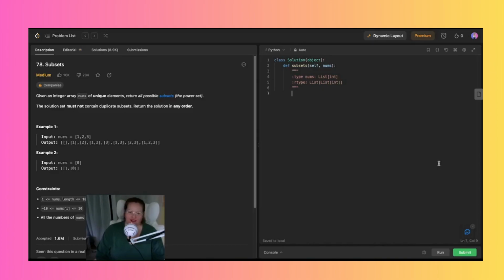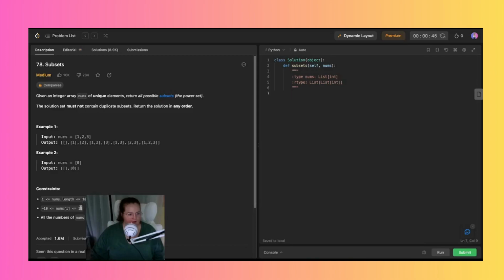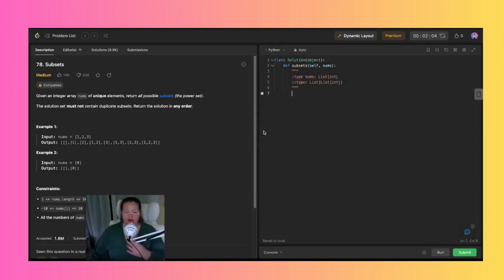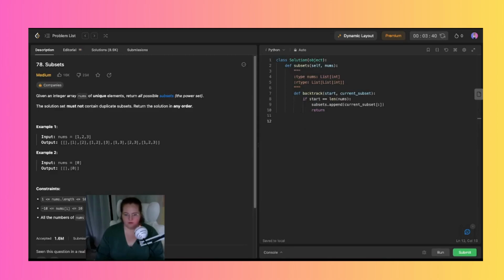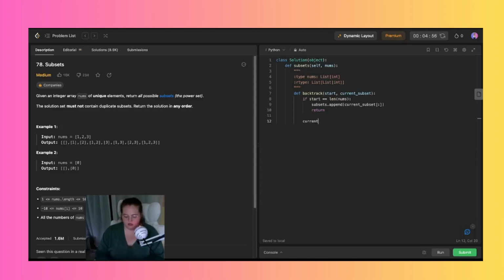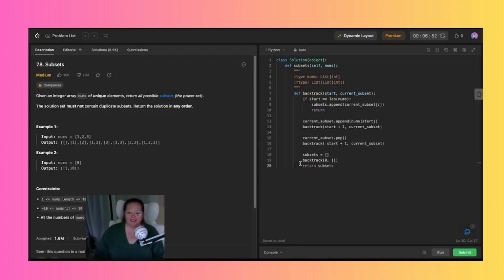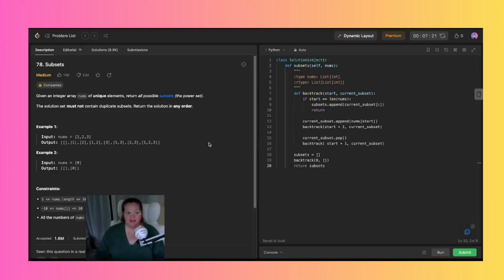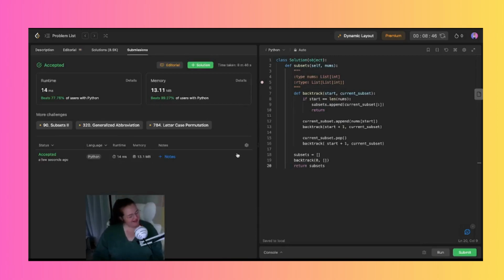LeetCode Problem 78 Solution - In Python